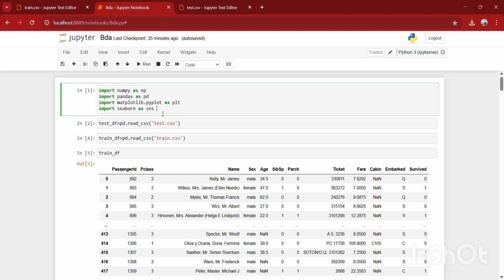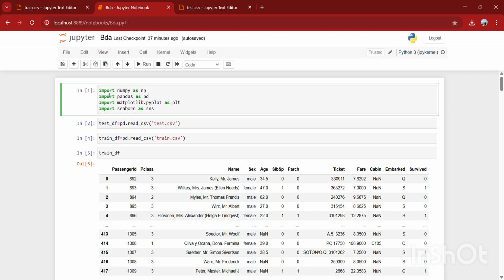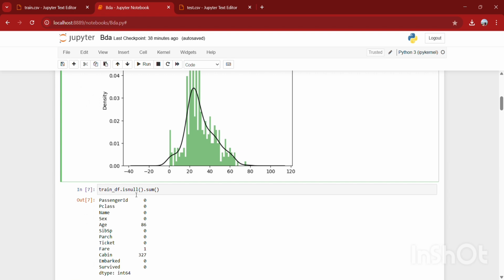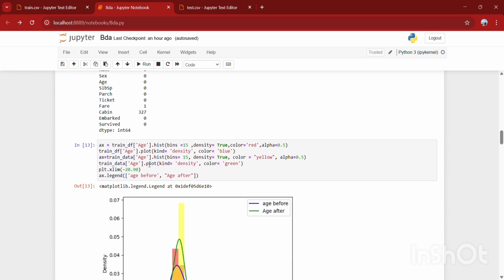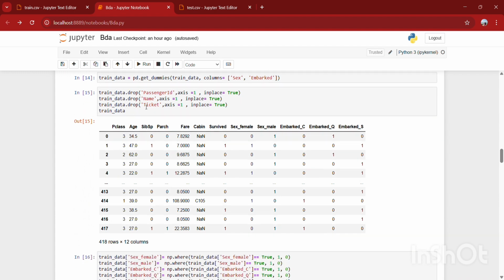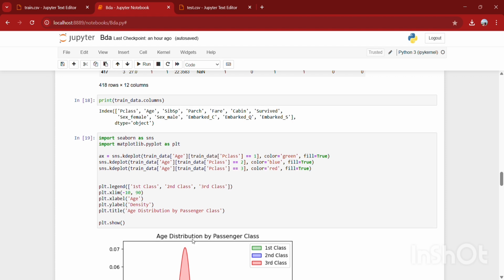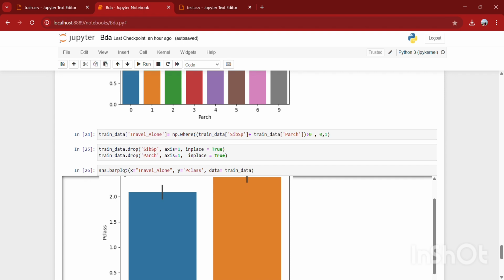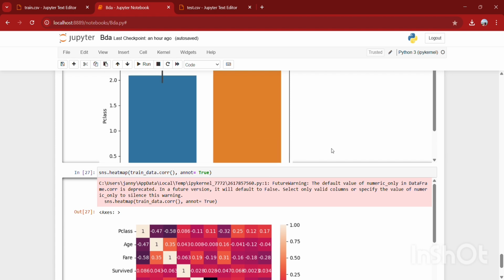Logistic Regression on Titanic Analysis||Project based on Big Data Analytics